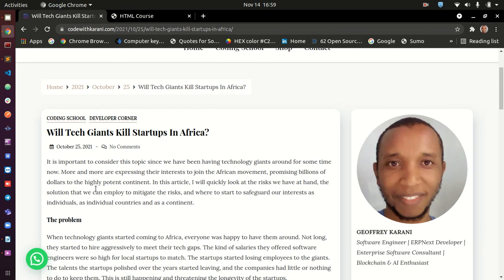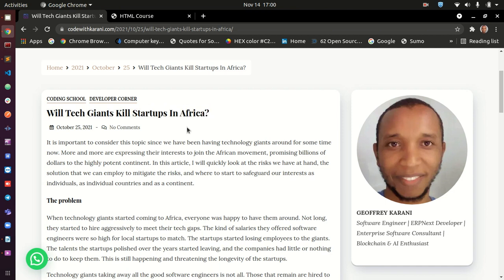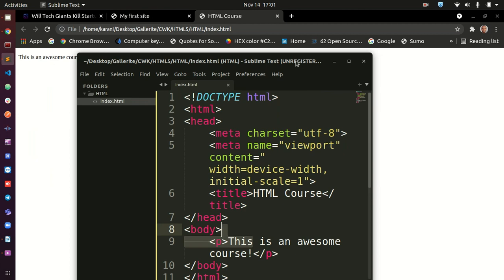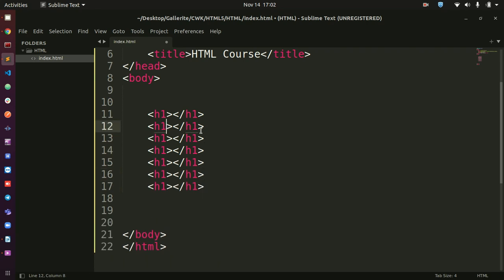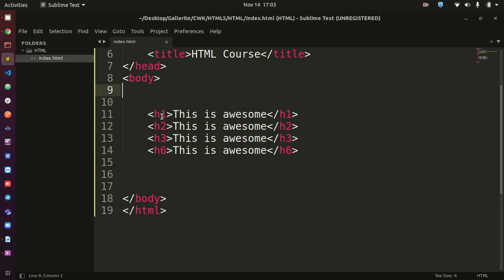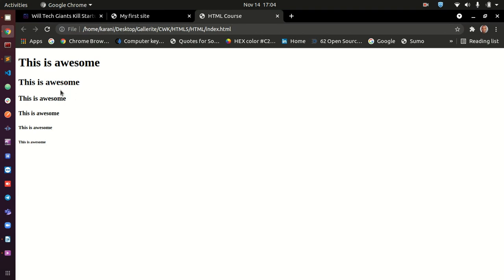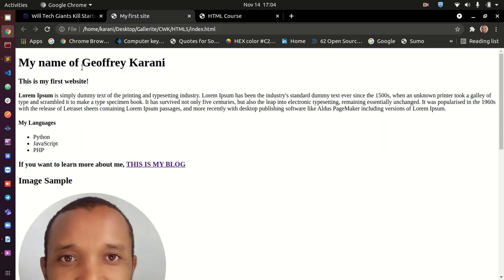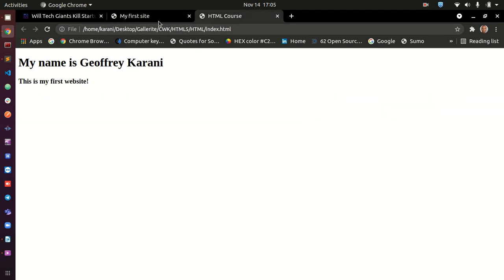Understanding Heading Elements